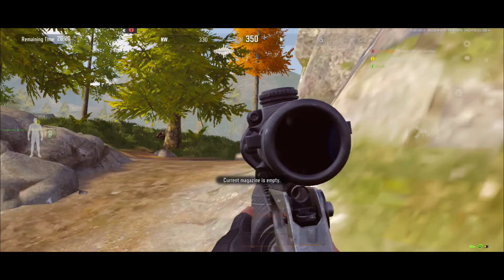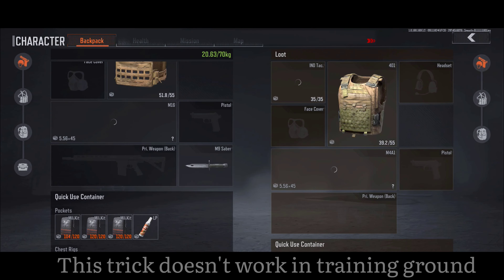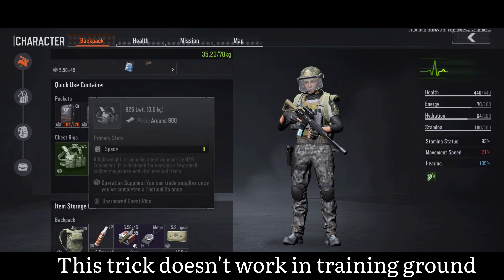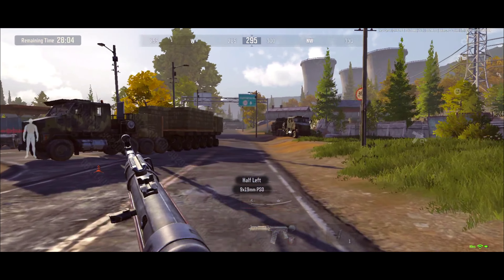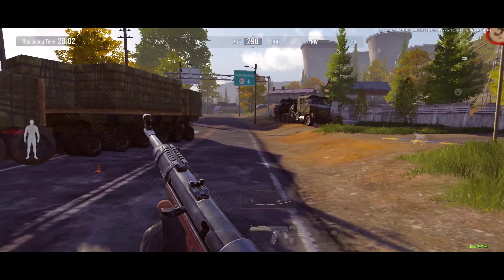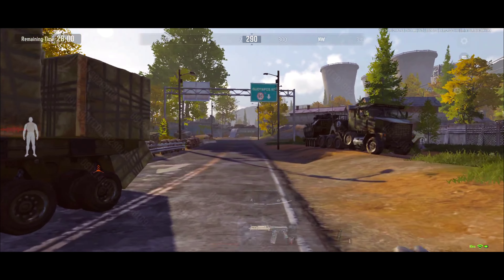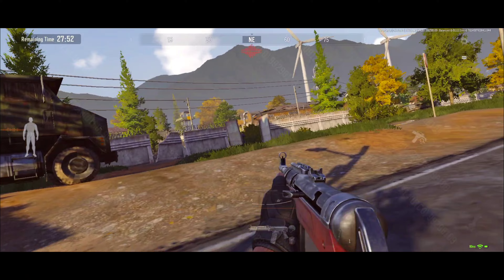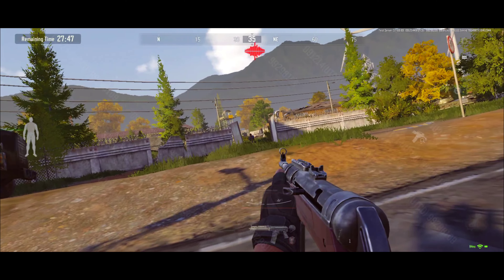How to switch weapons quickly in arena breakout | arena breakout s5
Device OnePlus 9r
Headphones 2$
Settings smooth 60fps always on gyroscope

Arena Breakout
arena breakout montage
arena breakout edits
arena breakout highlights